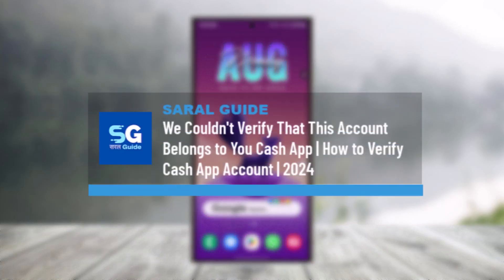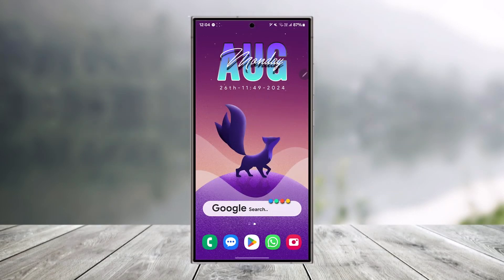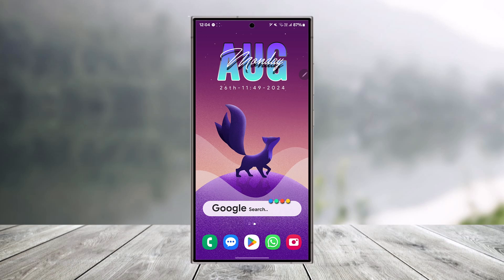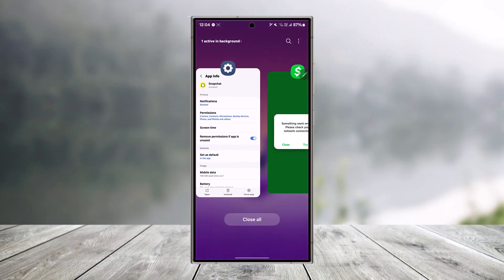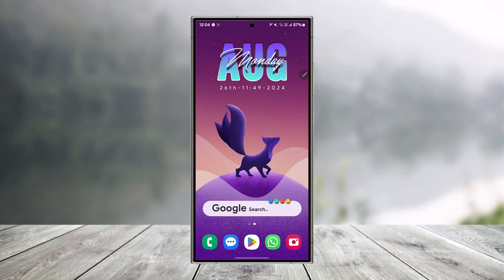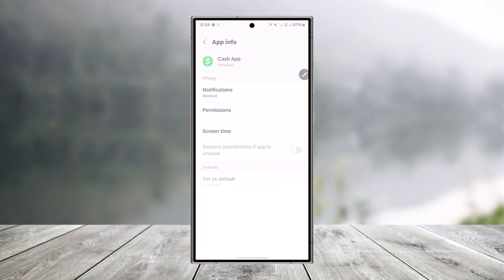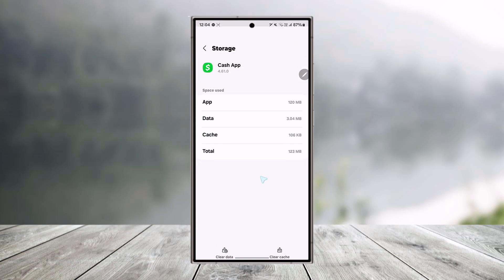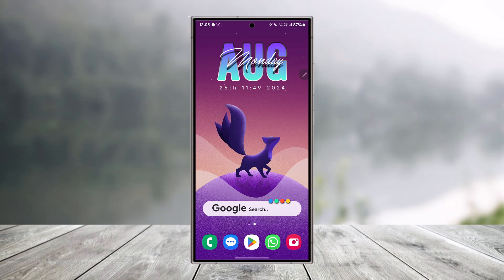We Couldn't Verify That This Account Belongs to You Cash App | 2024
If you're encountering the "We couldn't verify that this account belongs to you" issue on Cash App, it usually means that the app is having trouble confirming your identity using the information you've provided, such as your email, phone number, or password. Here are some steps to resolve this issue:

First, ensure that all the information you've provided in Cash App is accurate. Double-check details like your name, date of birth, social security number, and phone number to make sure they match the records on file with your bank and government.

Use a device that you've previously used to log into Cash App, as logging in from a new device might trigger additional security checks.

If you continue to face issues, you can try troubleshooting the app by clearing the cache and data. To do this on an Android device, long press the Cash App icon and tap the "App info" button. Navigate to the "Storage" section and clear both the cache and data. After performing these steps, relaunch the app and attempt to log in again.

0:00 Introduction
0:02 Issue with account verification
0:05 Checking and verifying information
0:23 Using a previously used device
0:38 Verifying phone number and email
0:50 Clearing app cache and data
1:05 Conclusion
1:10 Final thoughts and video wrap-up